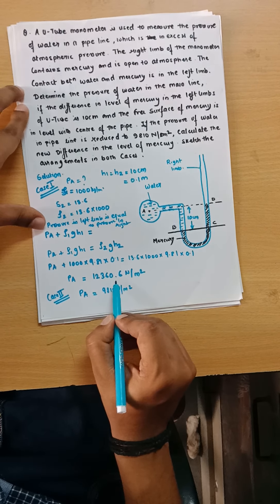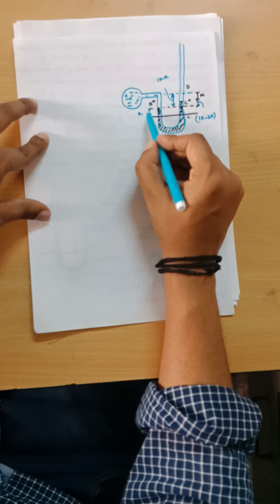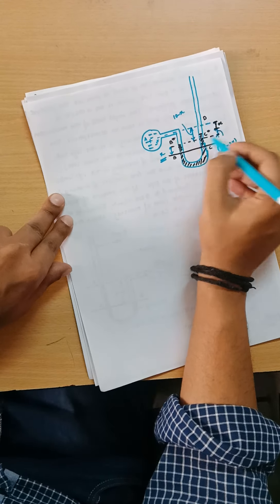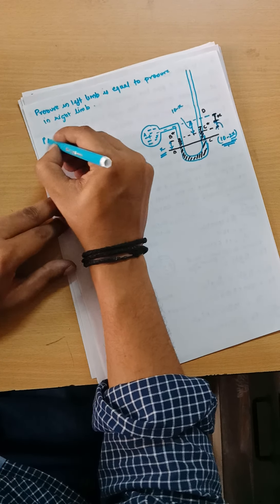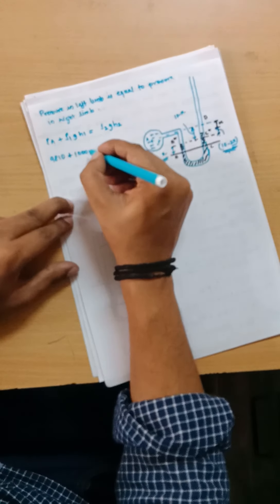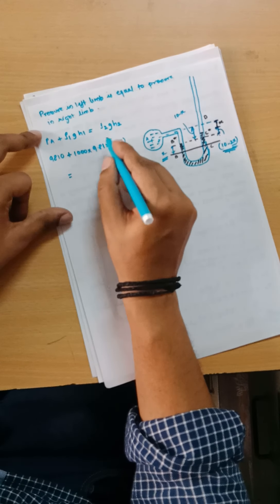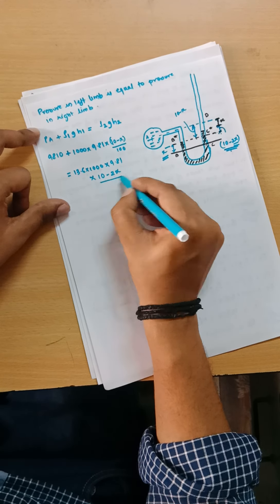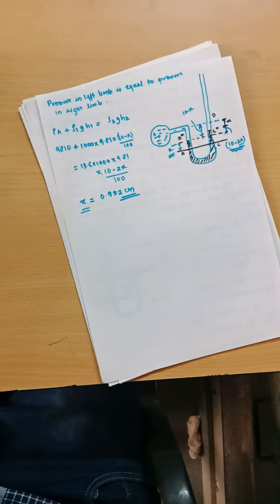numerical on manometer 4